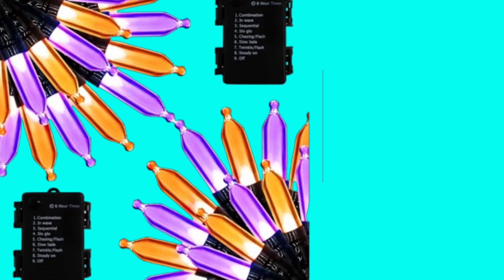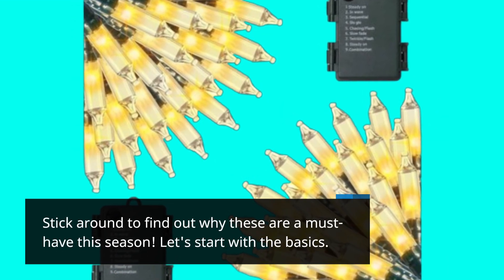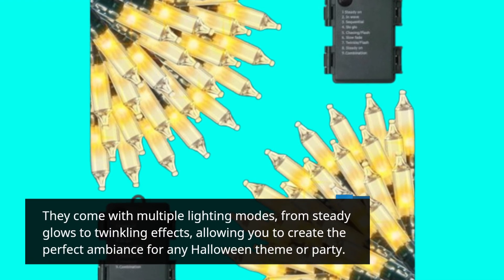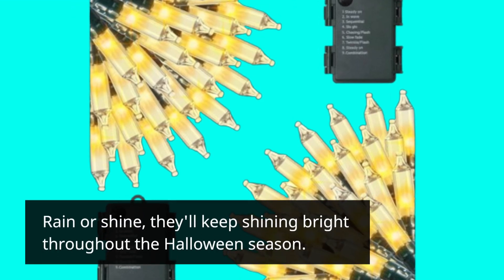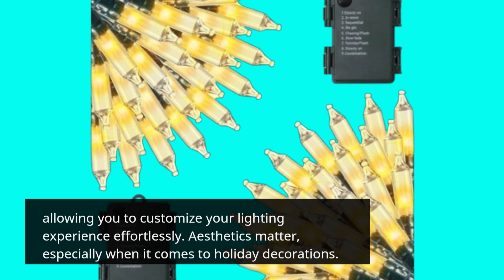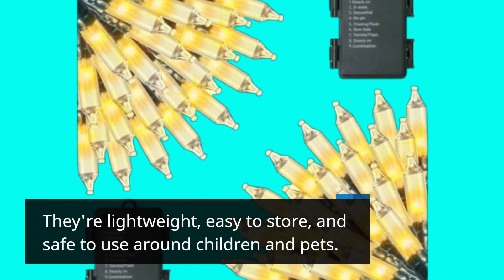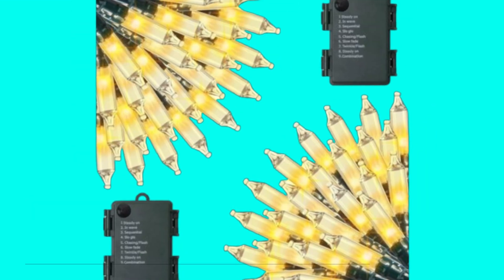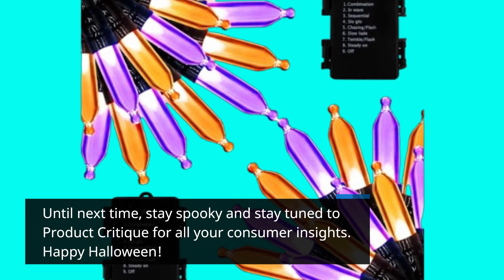🎉 ZAIYW Orange Purple Halloween Lights Battery | Best Battery Operated String Lights Halloween 🌌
Amazon Product Name : ZAIYW Orange Purple Halloween Lights Battery Operated

Get ready to light up your Halloween festivities with the Best Battery Operated String Lights Halloween! In this video, we’ll showcase the top string lights that add a spooky touch to your decorations without the hassle of cords. Discover the various styles and colors of the Best Battery Operated String Lights Halloween that can transform your home or yard into a haunted haven. We’ll share tips on how to creatively use these lights for parties, trick-or-treating, and more. Join us for festive ideas and inspiration to make this Halloween truly memorable with the best battery-operated lights around!